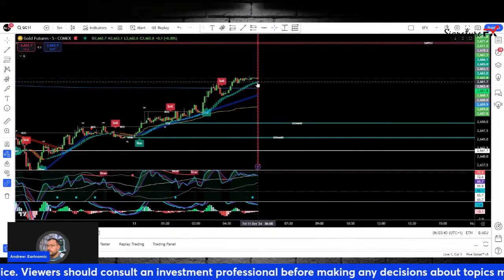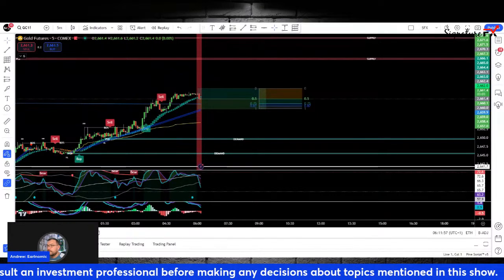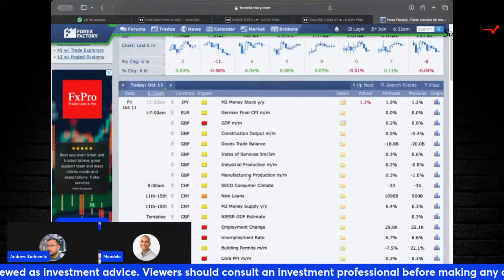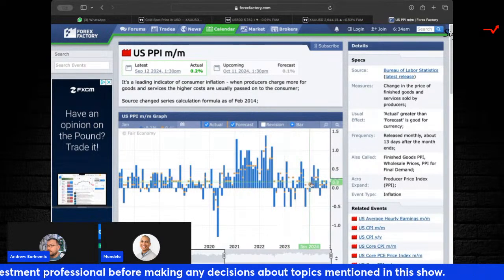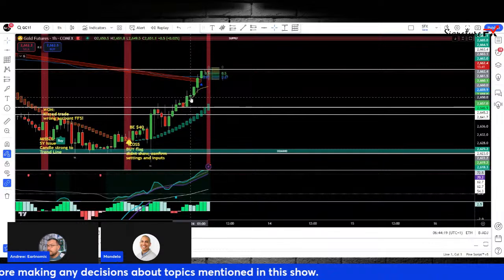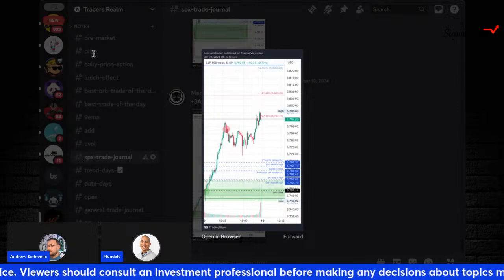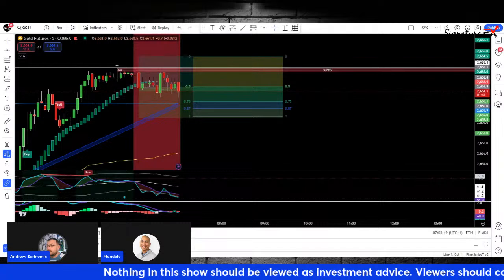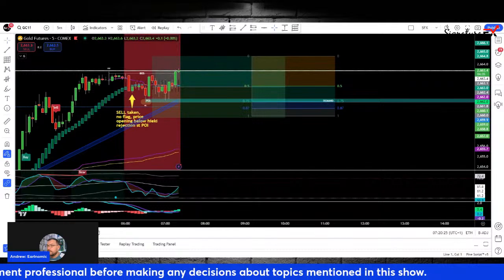LIVE FUTURES DAY TRADING: 020 * TOP STEP * $50k Challenge GC1 GOLD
News Round with Mandela, get your questions in the chat!